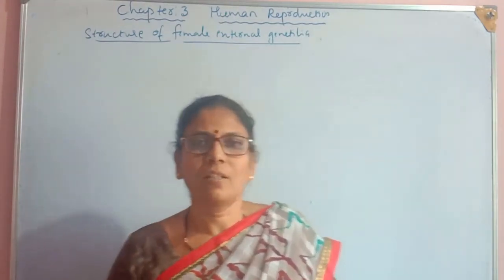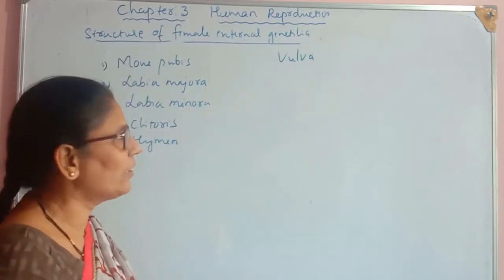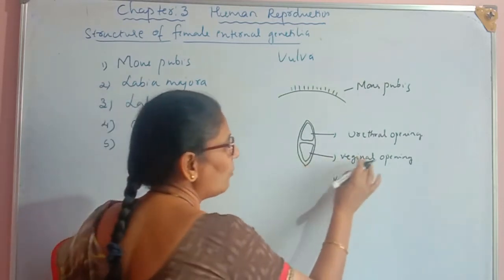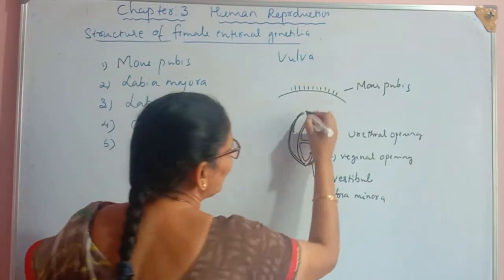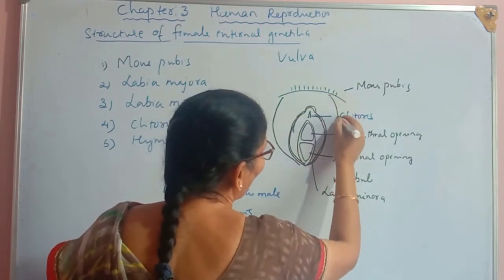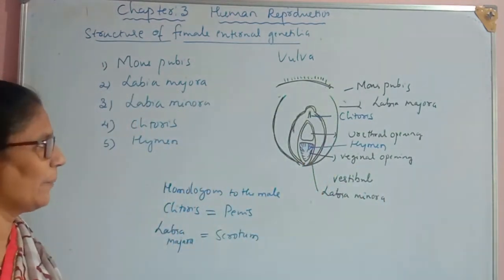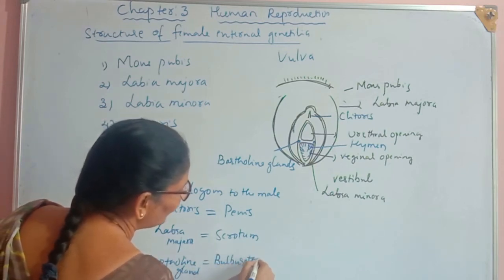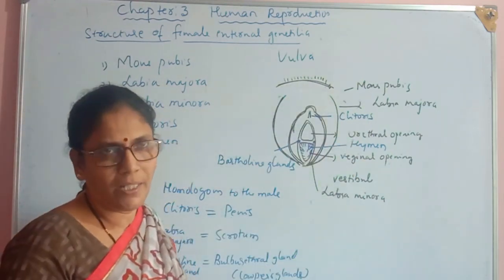Human reproduction [Structure of external female genetila] PUC II I By Smt.Girija Jatti